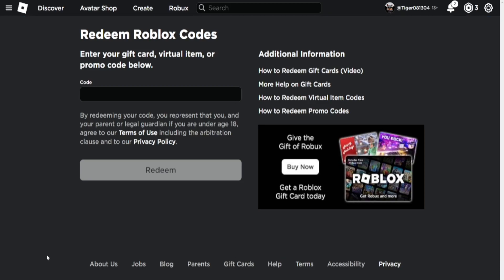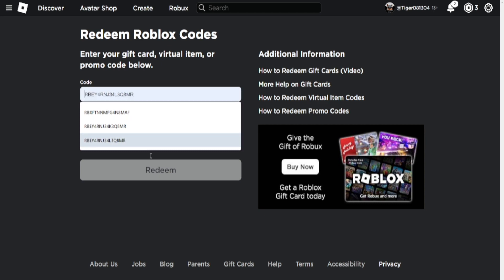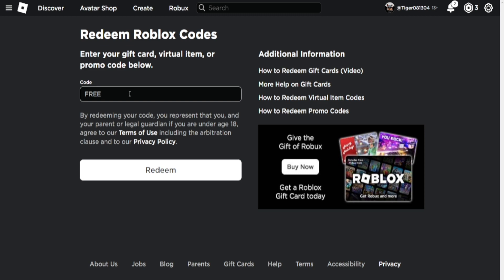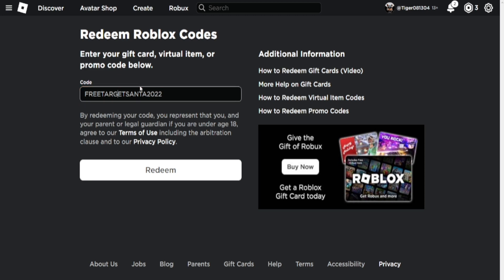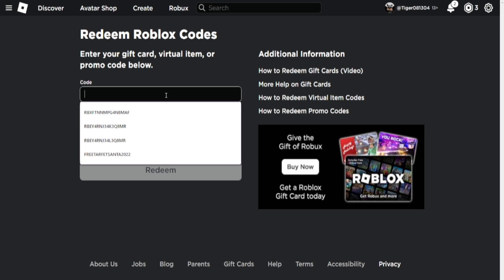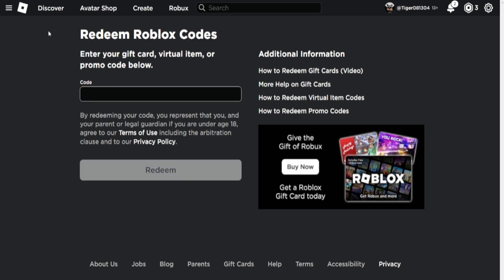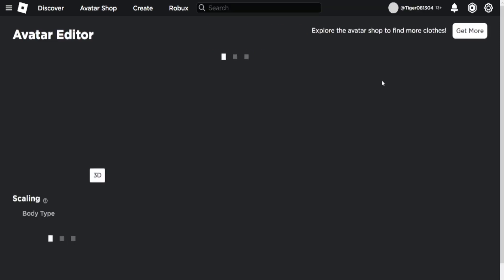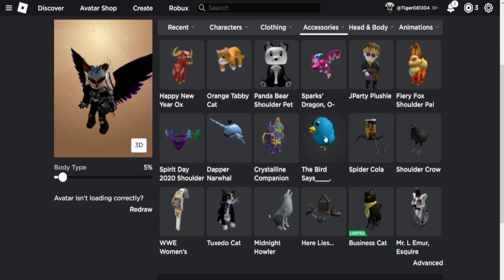Roblox promo codes 2022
Hello everyone! In this video I am having fun playing. Thanks for all your support and if you like the video consider giving it a like. On my channel you will find Roblox code videos, Fortnite, and other games.